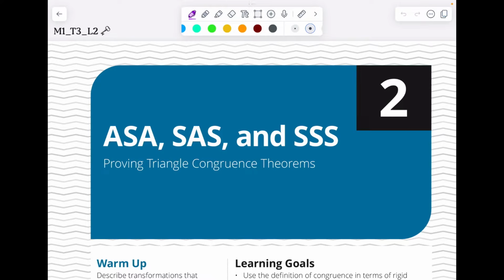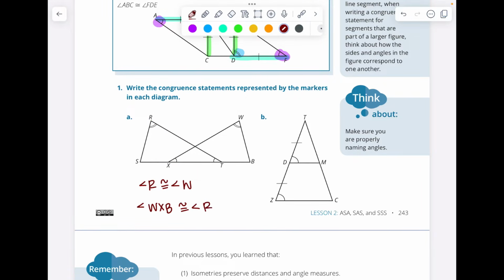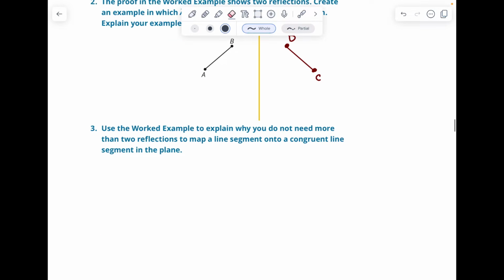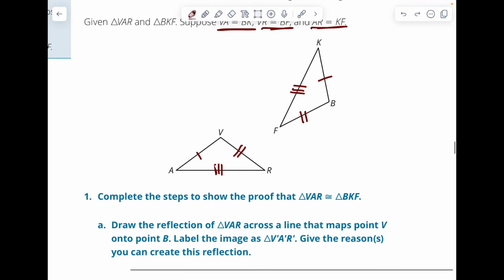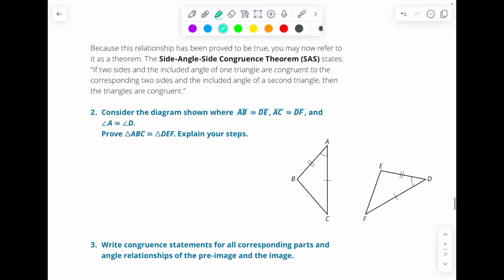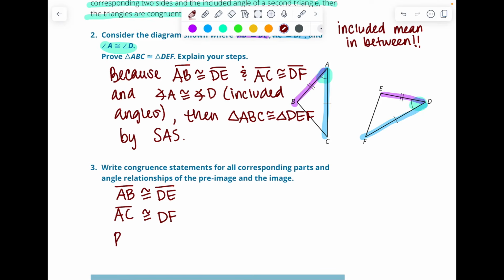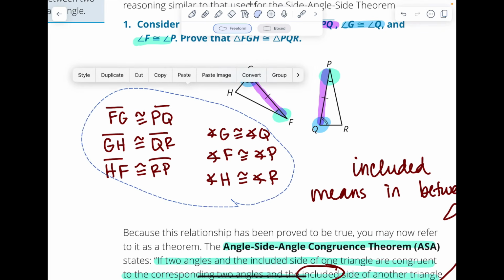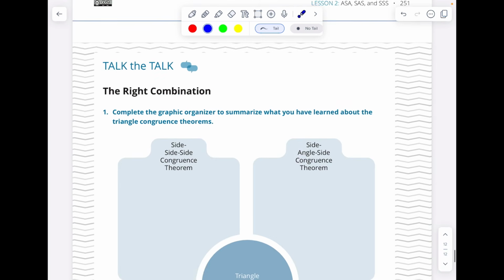M1 T3 Lesson 2